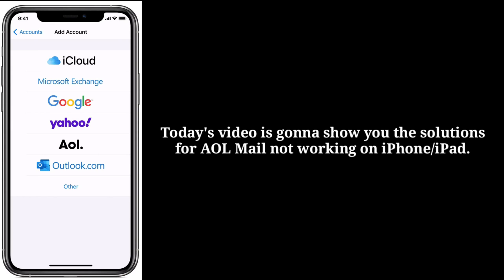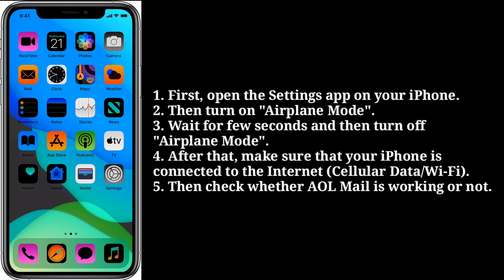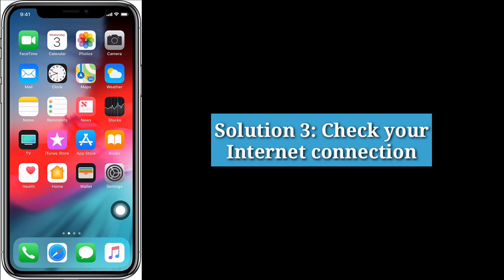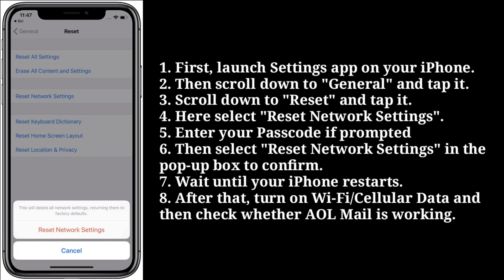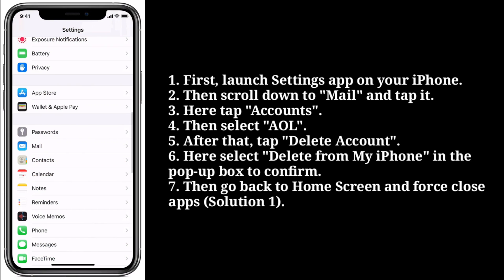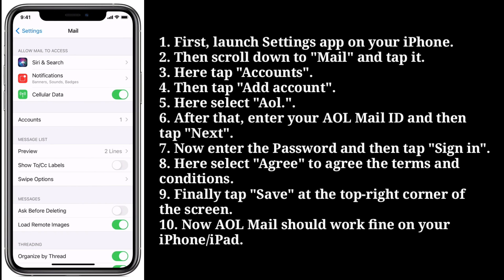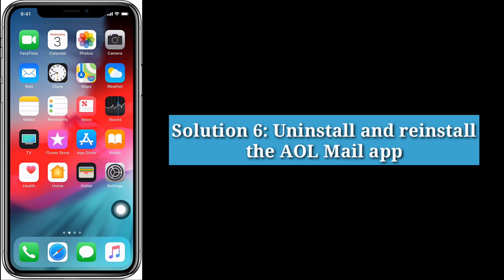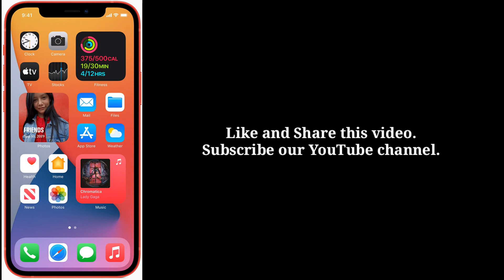AOL Mail Not Working On iPhone/iPad iOS 18 - Fixed